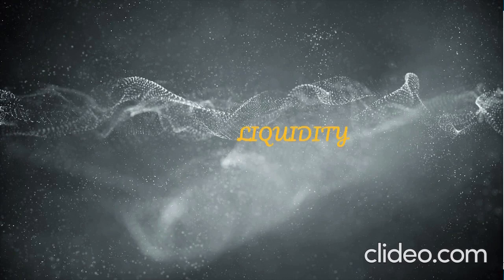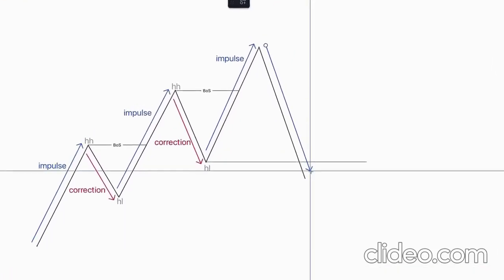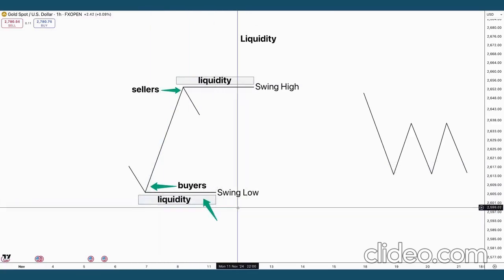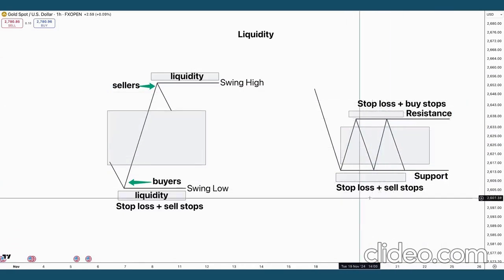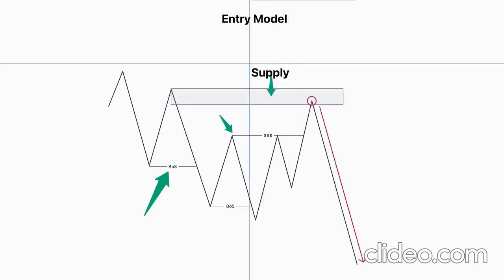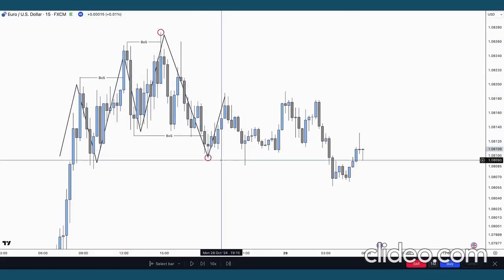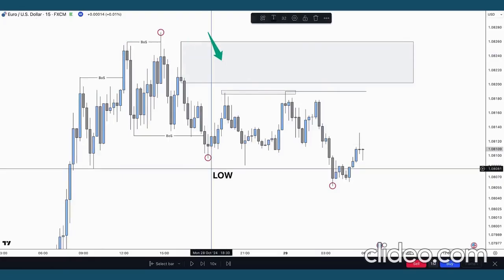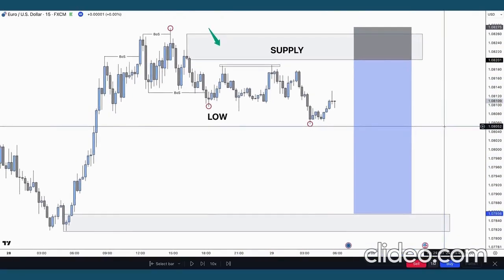Understanding Liquidity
How to find Liquidity